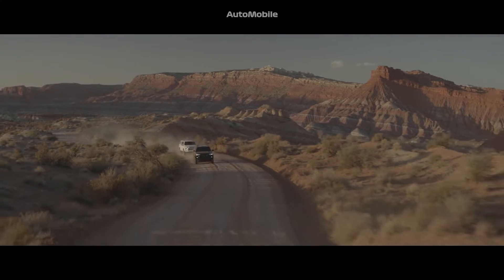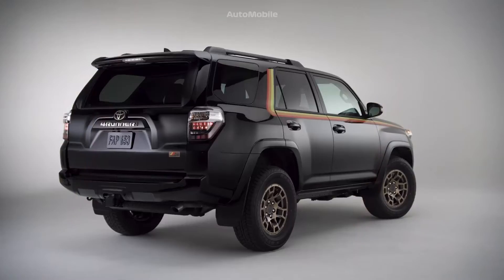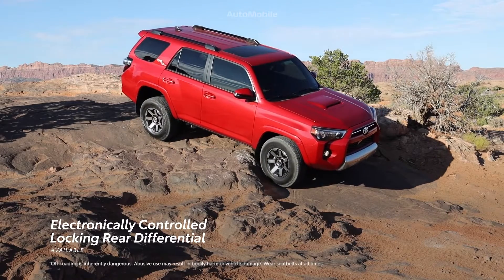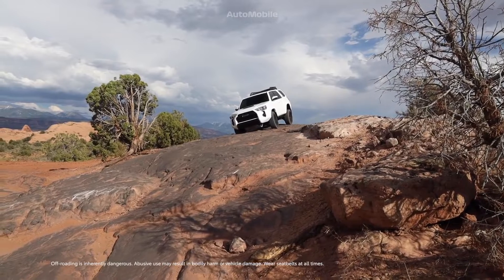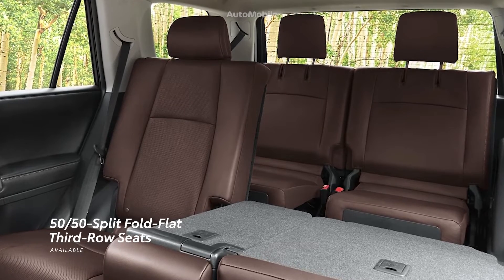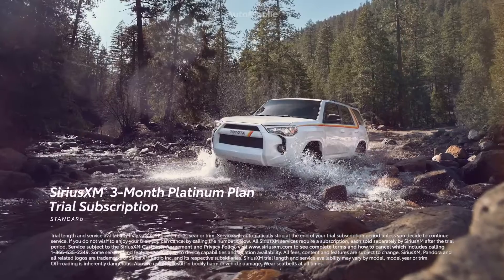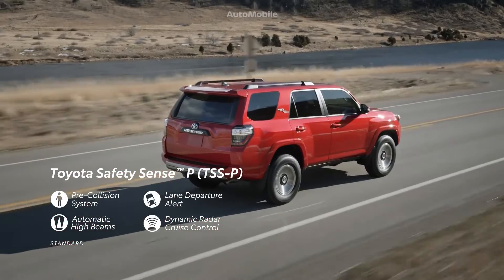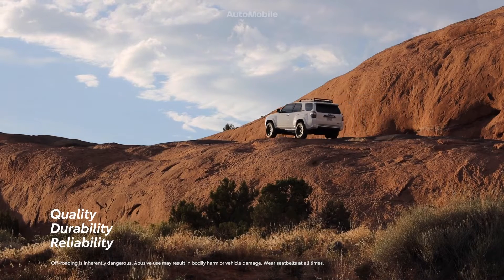2023 Toyota 4Runner Overview, What's New?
With a legacy built on capability, reliability and safety, the 2023 Toyota 4Runner's arrival marks 40 years of the SUV's iconic nameplate. There's no doubt 4Runner is the ultimate adventure companion.

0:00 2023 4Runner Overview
0:44 How many models of 2023 4Runner are there?
1:16 How does the 2023 4Runner perform?
2:31 What are the 2023 4Runner's exterior features?
3:44 What are the 2023 4Runner's interior features?
4:37 What is the technology package for 2023 4Runner?
6:03 How safe is the 2023 4runner?